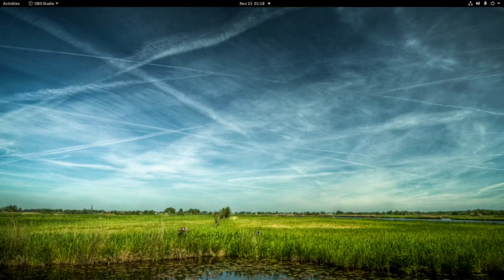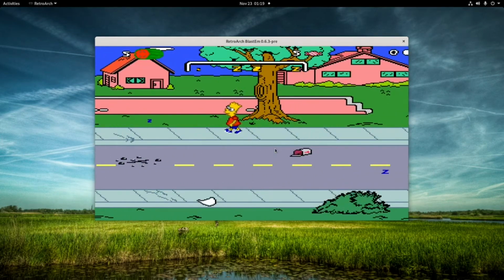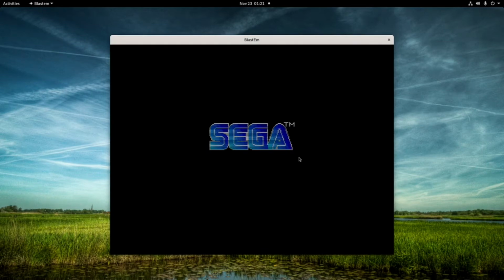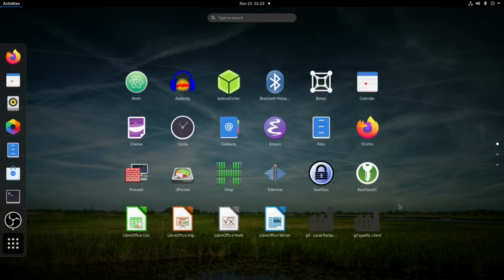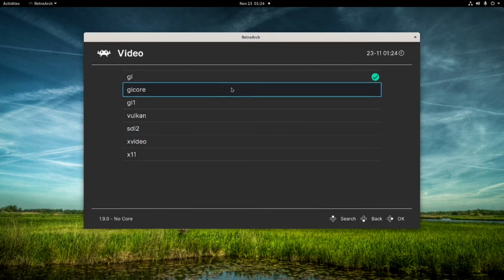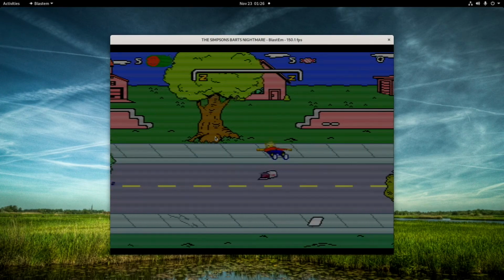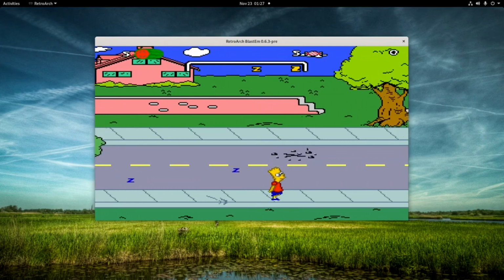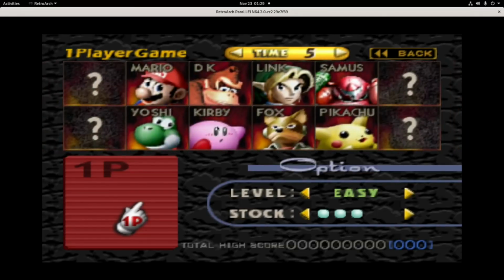Retroarch playing classic games emulator on linux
Retroarch with use N64 and sega roms.